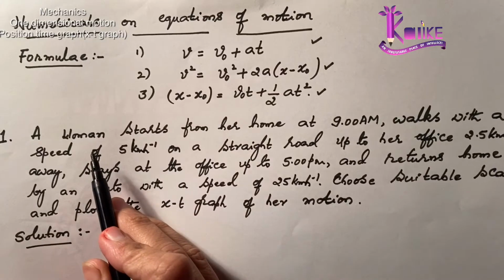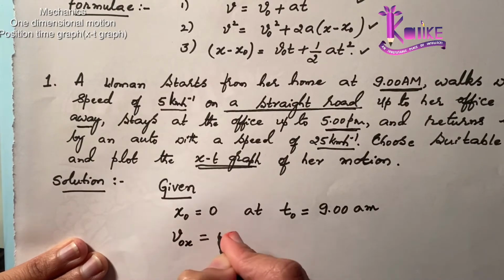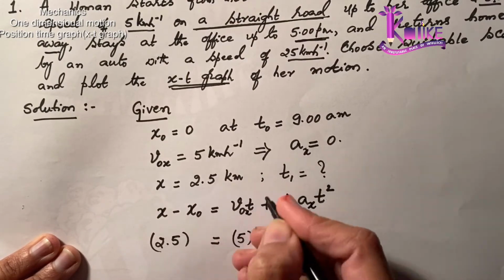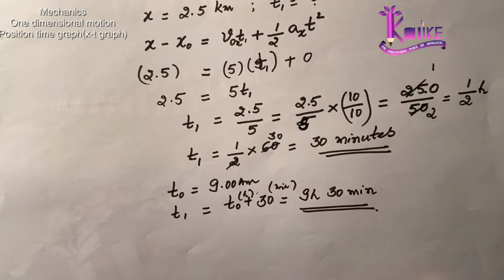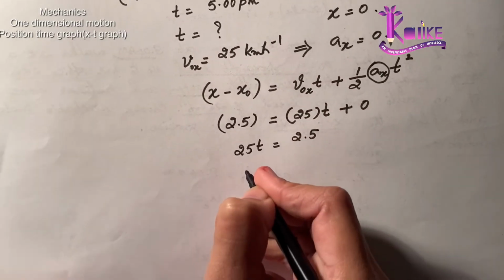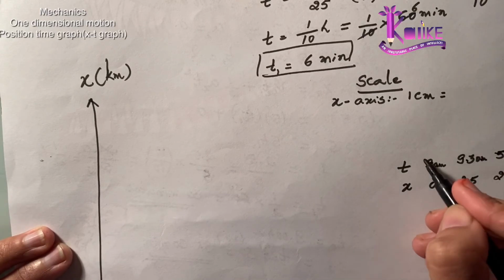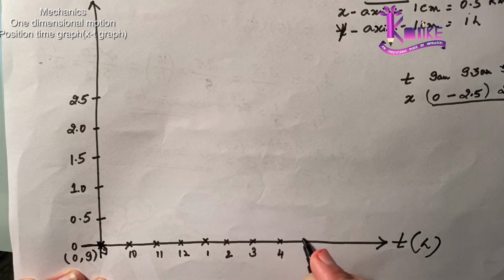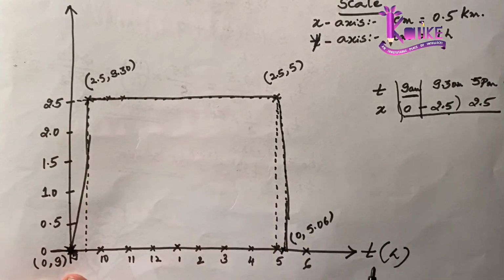Ncert physics class11 numerical, x-t graph, motion in a straight line, kalike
This numerical explains a plot of  position v/s time graph (x-t graph) for one dimensional motion.
This is a motion in a straight line, from mechanics. This explains conversion techniques from km/h to m/s and hour to minutes., Kalike